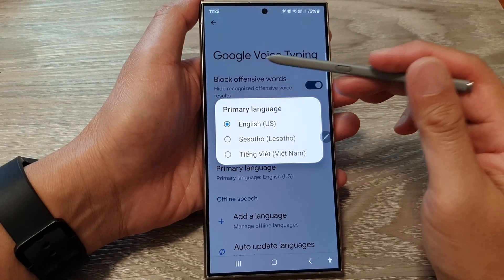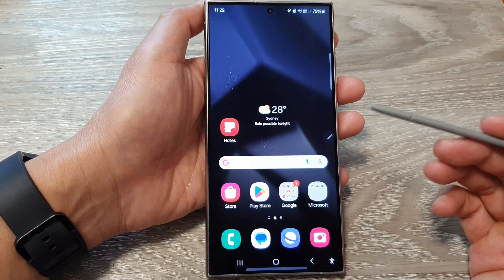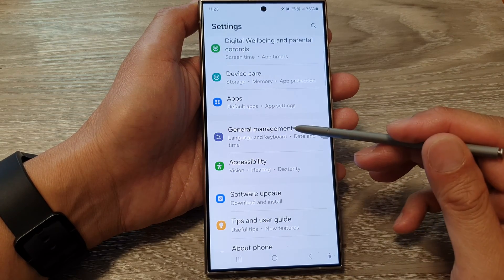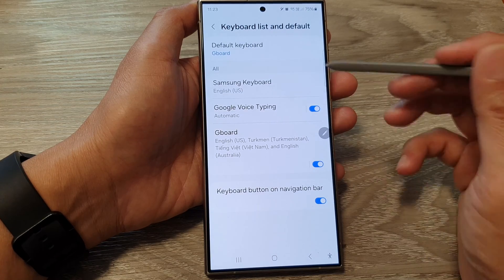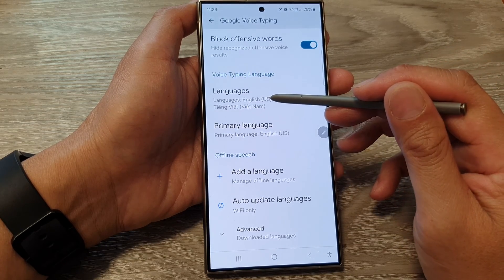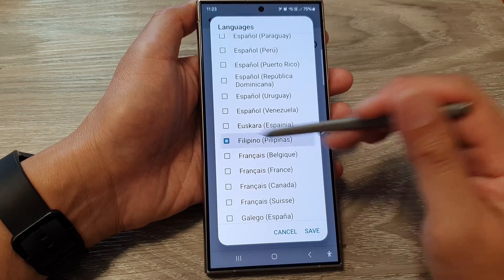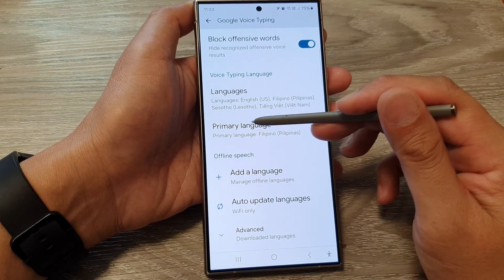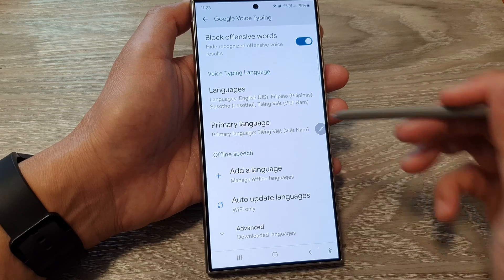Galaxy S24/S24+/Ultra: How to Set Google Voice Typing Primary Language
Unlock the full potential of your Galaxy S24/S24+/Ultra with this comprehensive guide on setting up Google Voice Typing and optimizing your primary language settings! In this tutorial, we'll walk you through the step-by-step process to ensure seamless communication and an enhanced user experience.